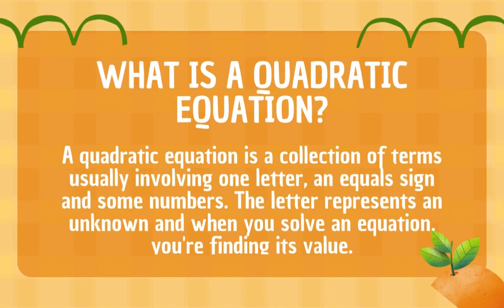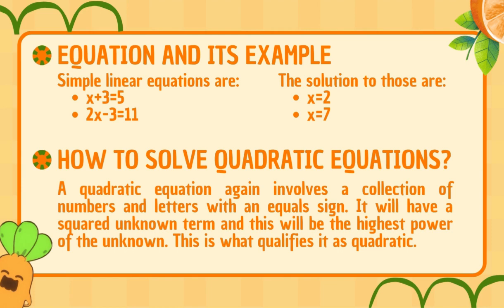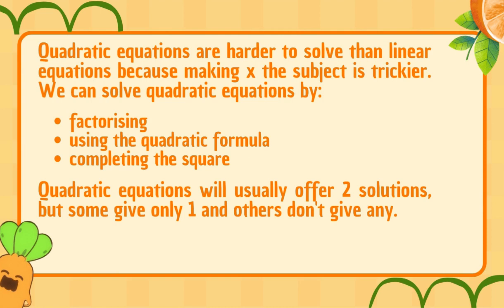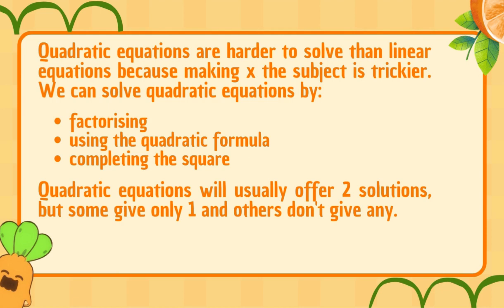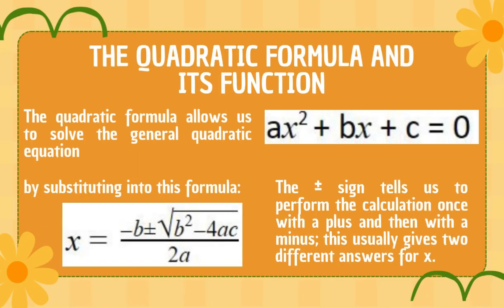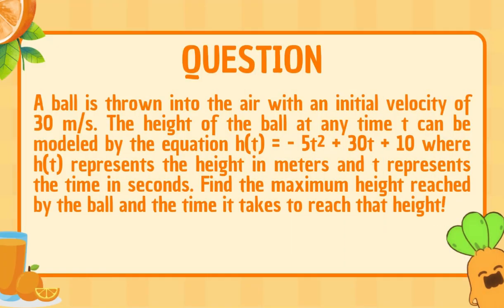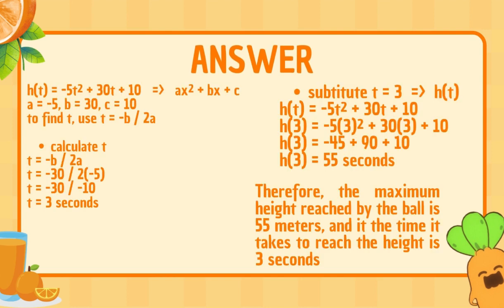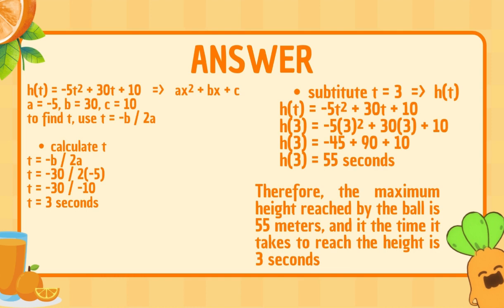Quadratic Equation || by Dayu Aji Priawan || 1C || 1123017000074